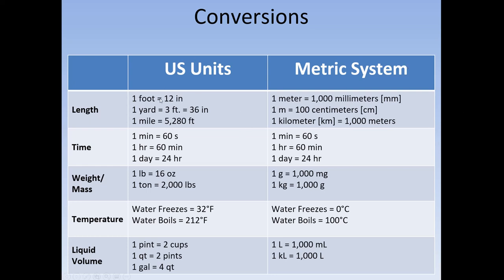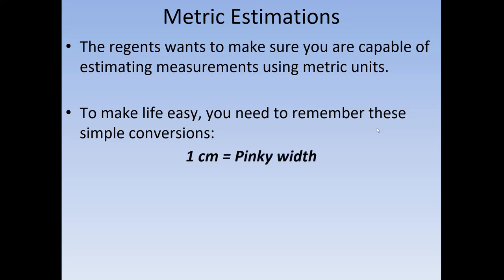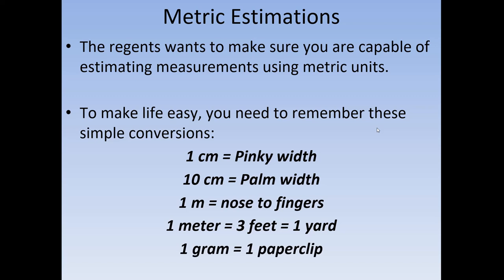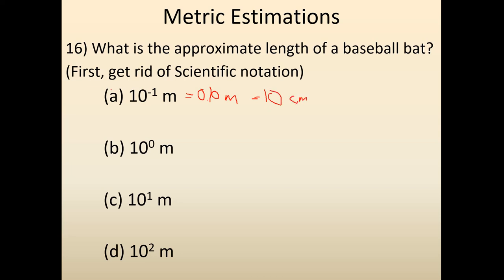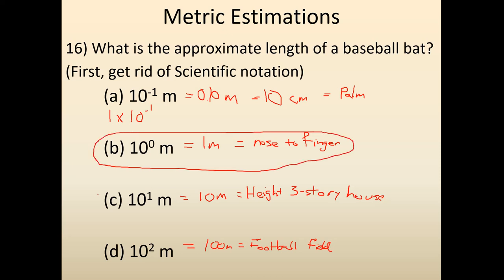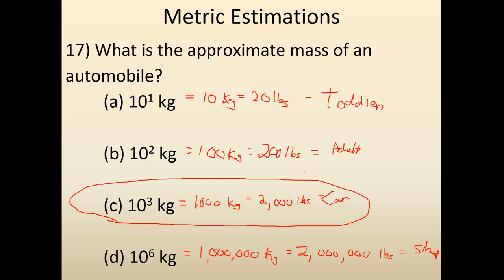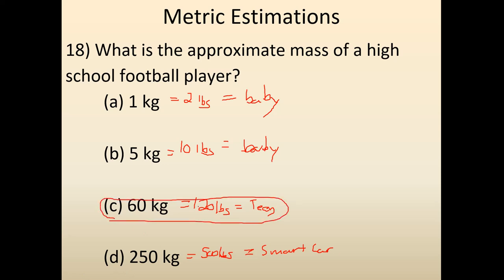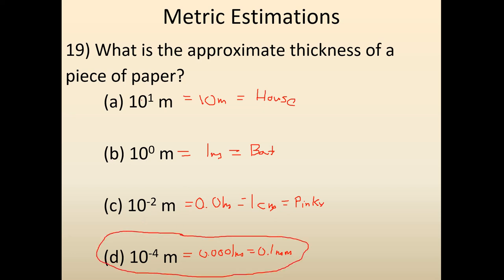0.3R - Metric Approximations